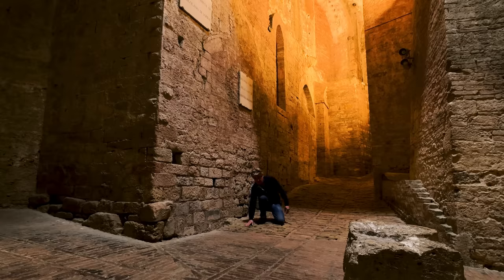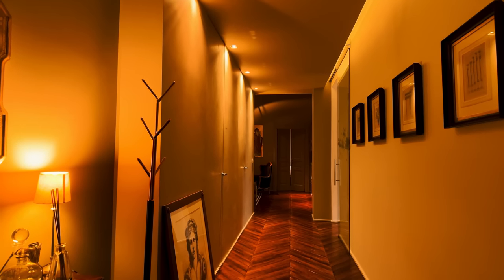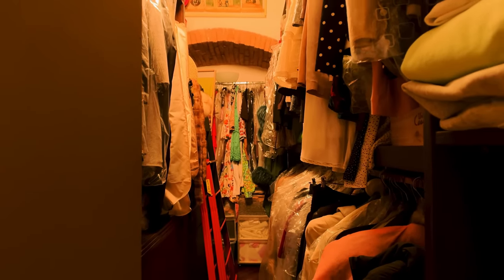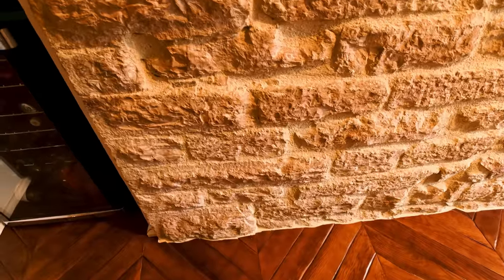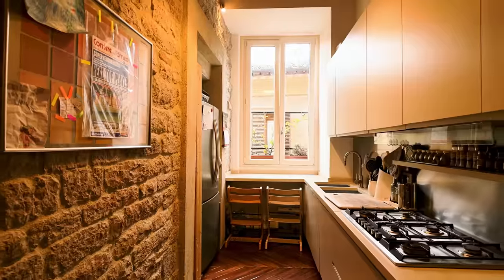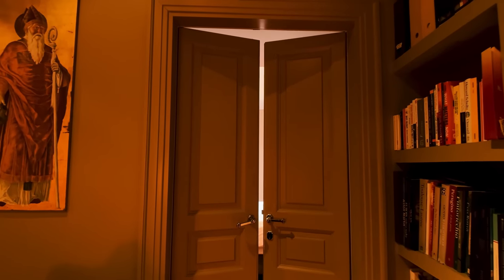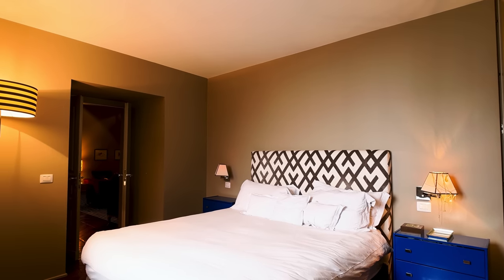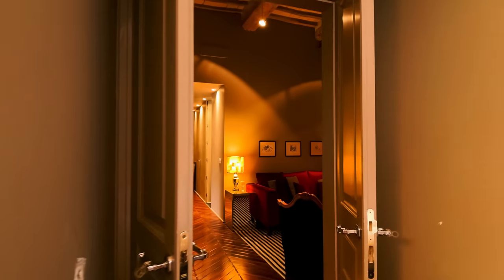Luxury Italian Property Tour. PERUGIA ITALY.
An absolutely beautiful Italian Property. Tour this stunning apartment in Umbria.

Located right in the middle of Perugia, Umbria, this incredible first floor interior designed apartment is everything one dreams about a luxury home in Italy.

Located only steps away from one of the main piazzas in the beautiful hill-top city of Perugia, this lovely interior designed apartment measures approximately 172 gross square metres in size and has the unique advantage of being in what is essentially a private street with retractable bollards, remotely controlled by the residents. This means that you can drive pretty much to the front door of the property to unload shopping etc. If you have ever been to Perugia, or indeed any hill-top town or city, you will be aware of what an enormous benefit this is.

 The historic building in which the apartment is located is well maintained and even though the property is only on the first floor, there is a lift/elevator to make life a little easier. The apartment’s front door opens into a corridor which showcases the rich and glossy parquet flooring the owners have chosen for the majority of the space. To the left there is a huge walk-in closet and a guest bathroom with laundry area, whilst to the right one finds the galley kitchen with quality appliances. The kitchen has a window which allows light to illuminate one of the walls, once external, which is of lovely exposed Umbrian stone and an original part of a medieval tower dating back to the 16th century.  Next to the kitchen is the gorgeous dining room with late 17th century frescoed ceiling and this room faces the welcoming reception room.

The master bedroom, with built in closets and ensuite bathroom, is accessed from the reception room as are the stairs which lead up to an attic room, with fireplace, and the third bathroom.

The apartment has been immaculately restored with all of the walls being insulated which keeps the temperature steady and soundproofed. You can’t hear any outside noise at all. Having the insulted walls means that the aircon and sound systems are tantamount to invisible. Everything in this apartment has been carried out to the highest spec with attention to every single detail.

A stylish and unique space in a convenient location and within walking distance of all the charms this stunning city has to offer.